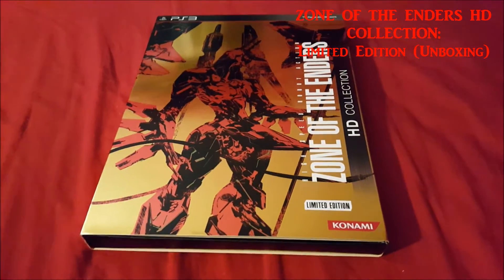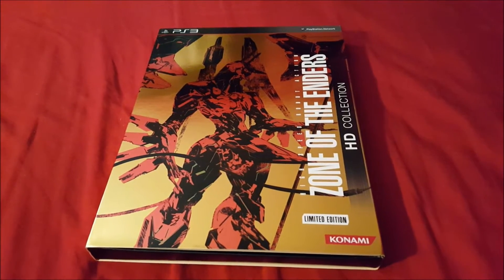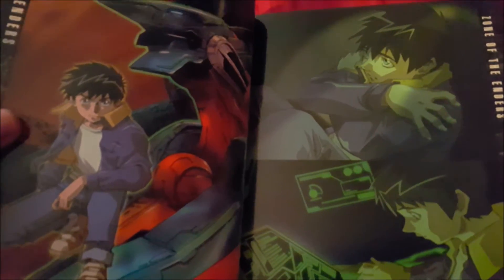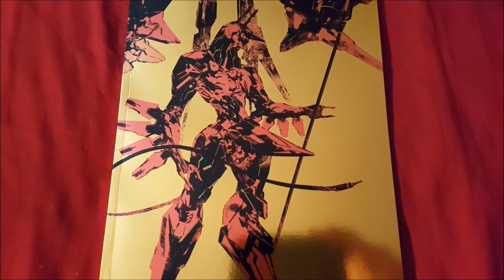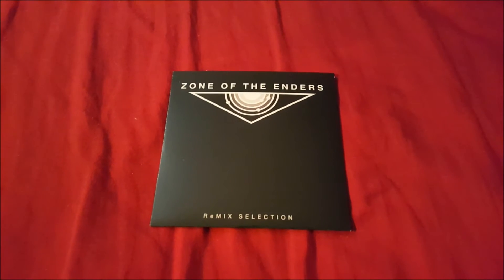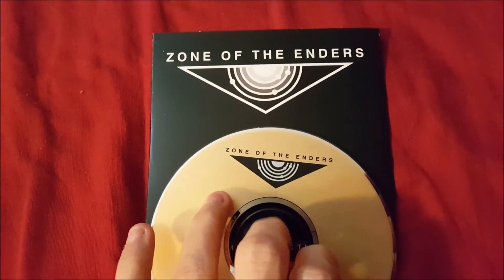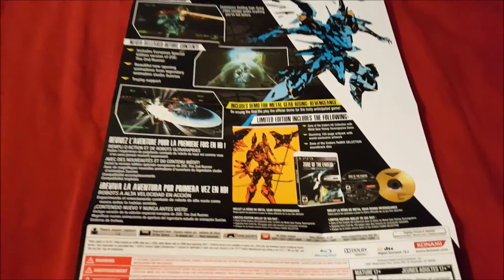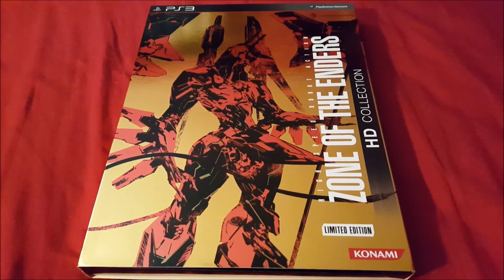ZONE OF THE ENDERS HD COLLECTION: Limited Edition (Unboxing)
So today i'll be uploading the unboxing zone of the enders hd collection: limited edition. This unboxing was done awhile ago and I finally had time to edit.

The background music is made by AzureNova if you wanna hear more of his music here the